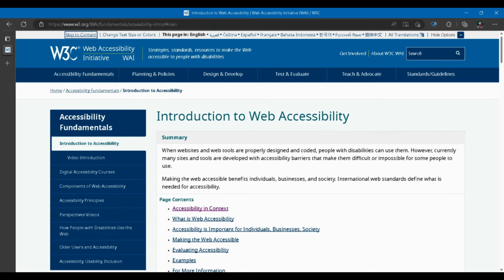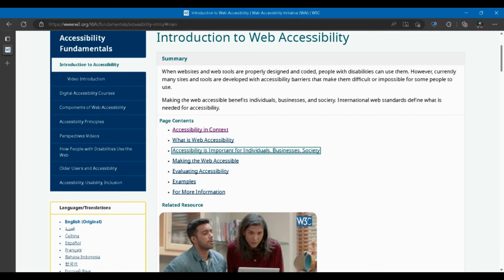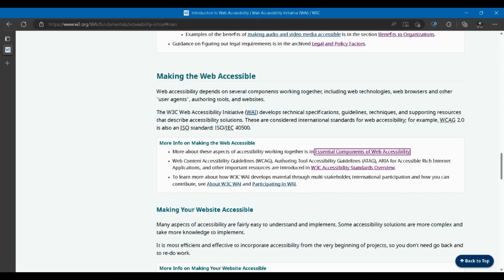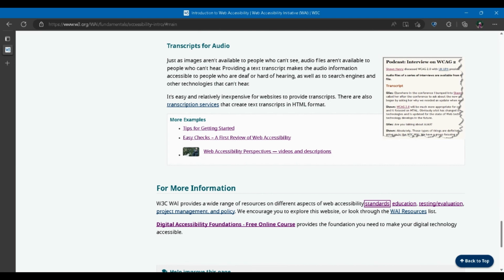Keyboard navigation overview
This is an overview of navigating a website with a keyboard.